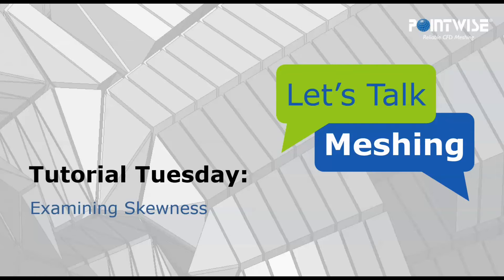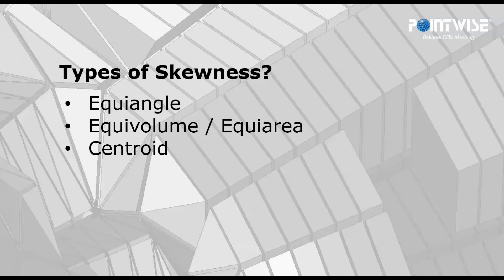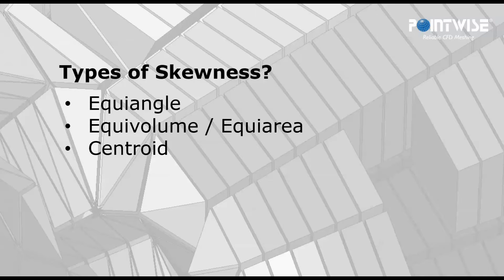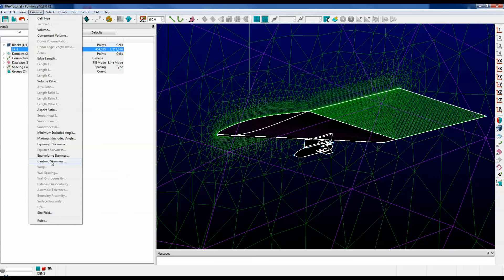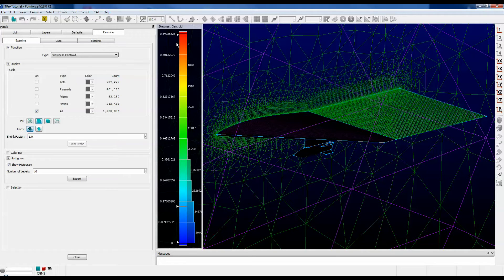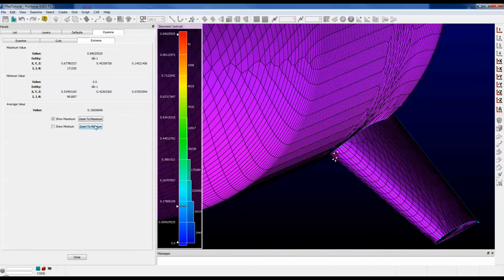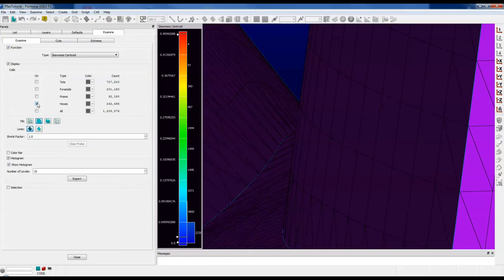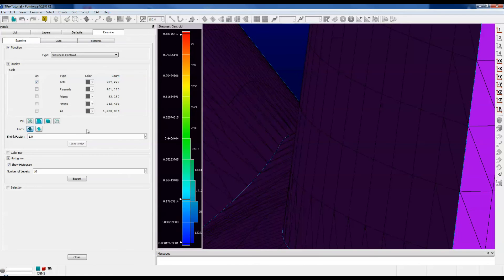Examining Skewness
In this video we highlight using various cell skewness metrics via the Examine menu to help assess the cell quality of your mesh projects in Pointwise.